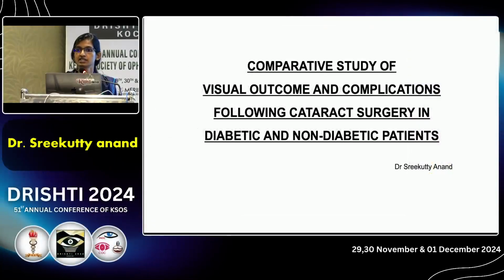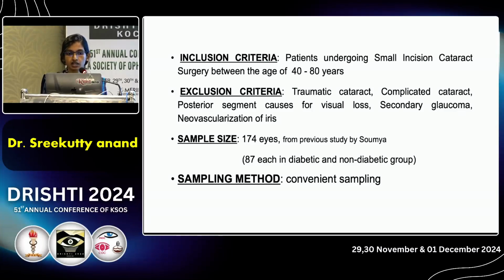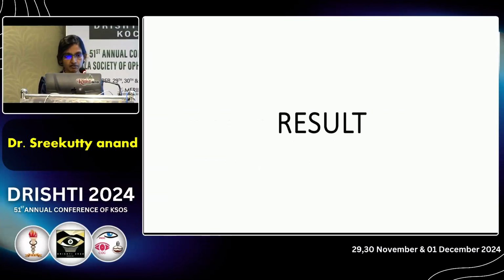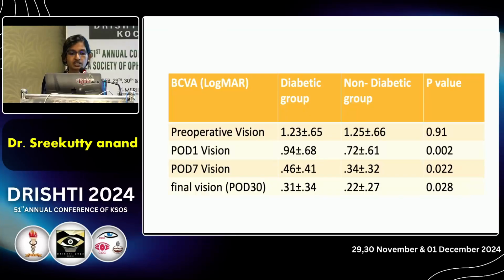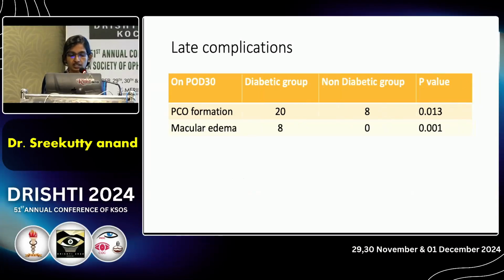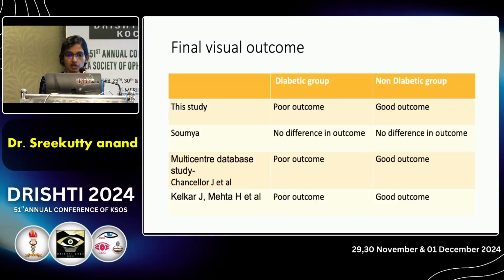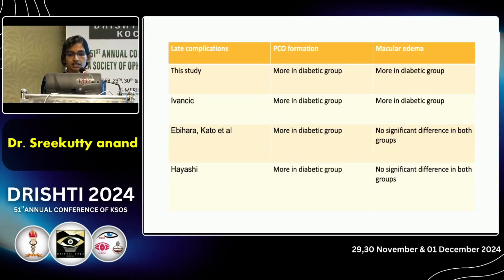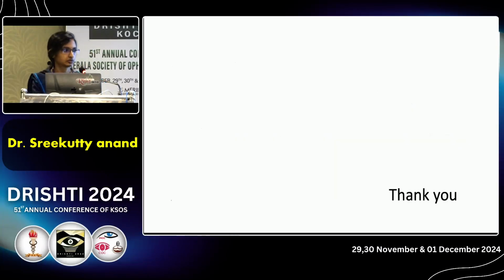KSOS2024 topic Dr SREEKUTTY ANAND FP74 Visual acuity and complications after cataract surgery